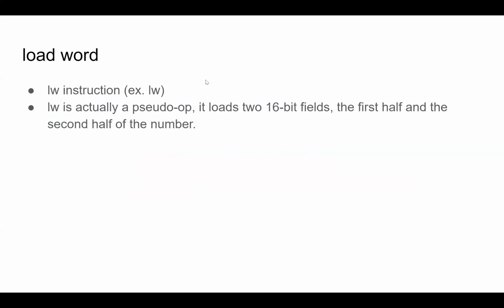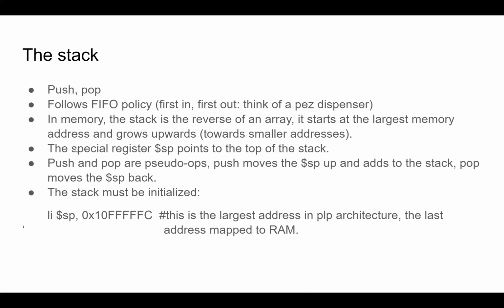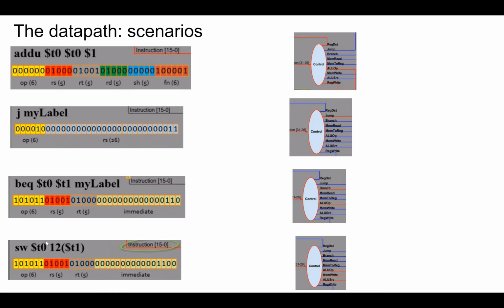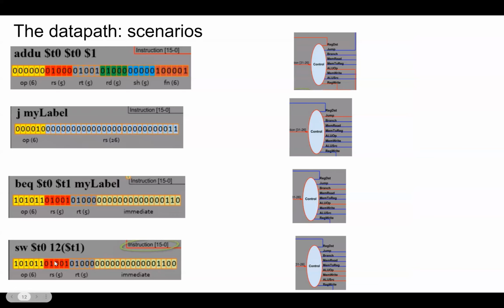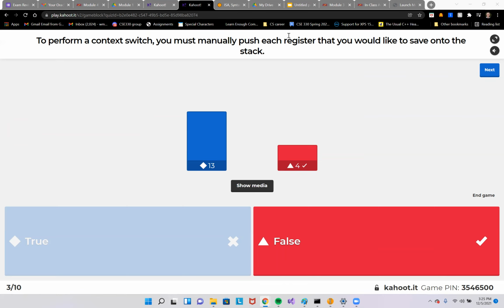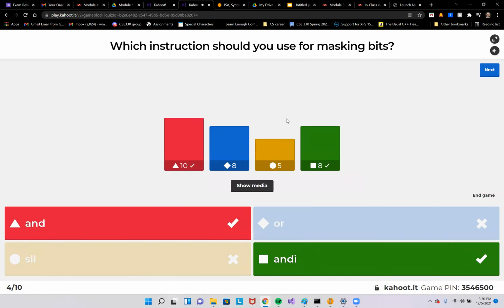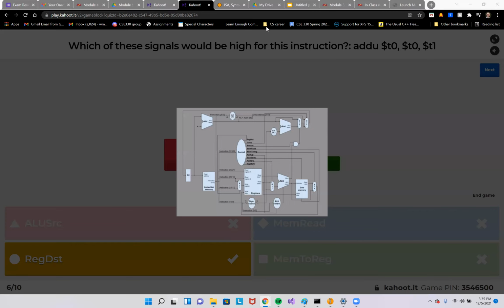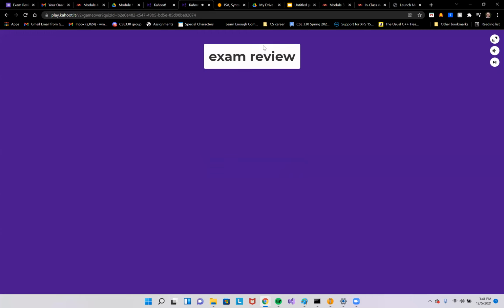CSE 230 Final Exam Review